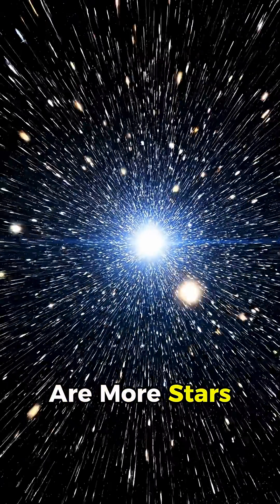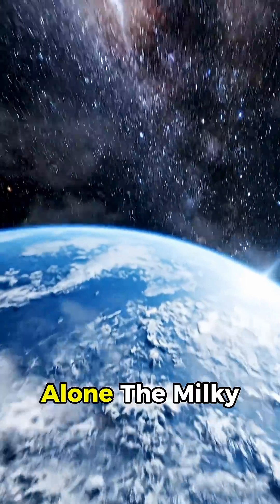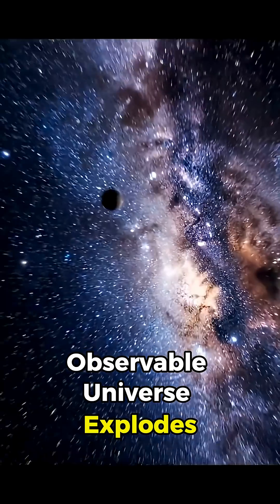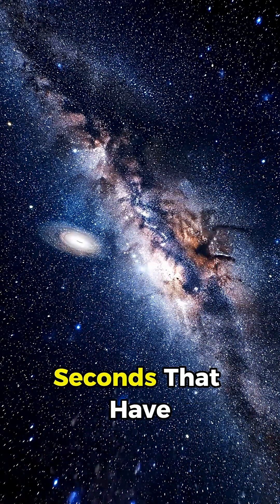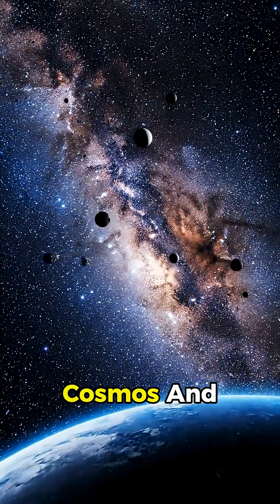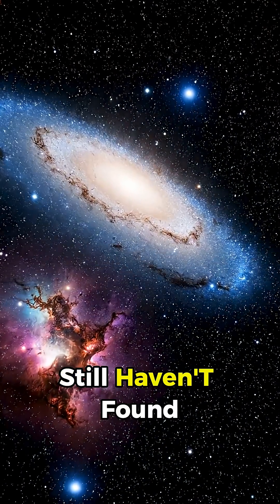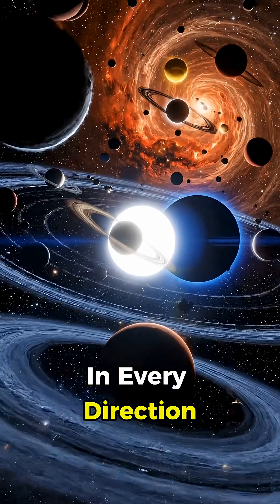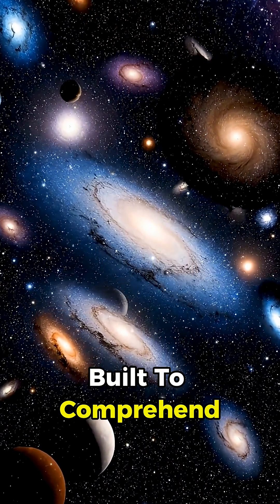How Many Stars Are in the Universe?